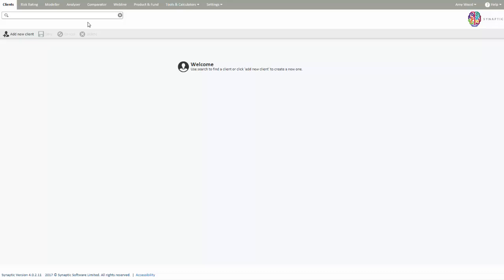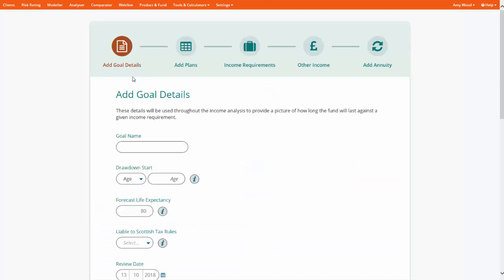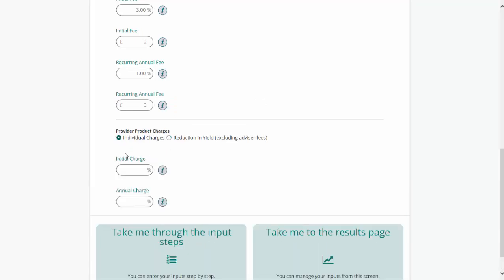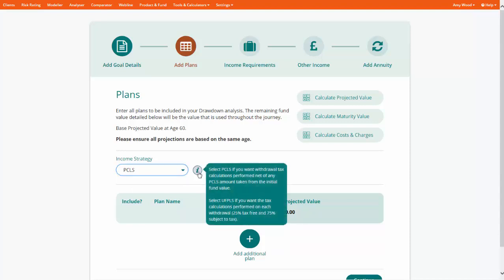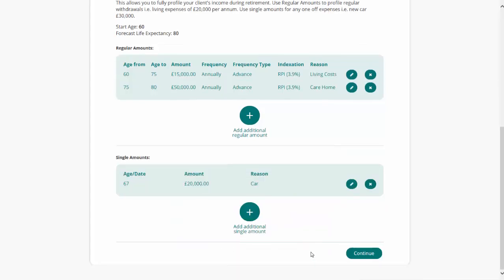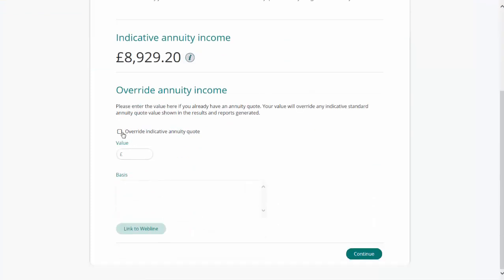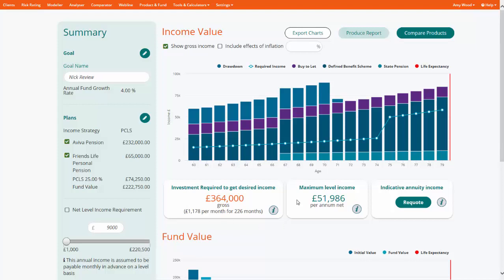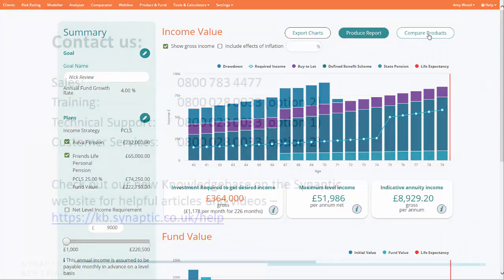Synaptic Analyser - Income Analysis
This video will take you through the full income analysis process, allowing you to build a comprehensive view of your client’s income requirements step-by-step.